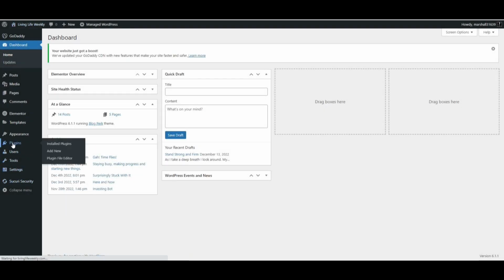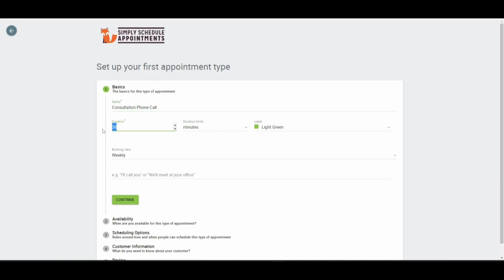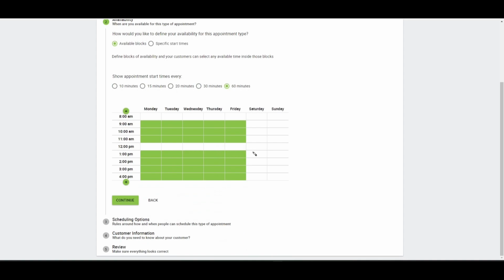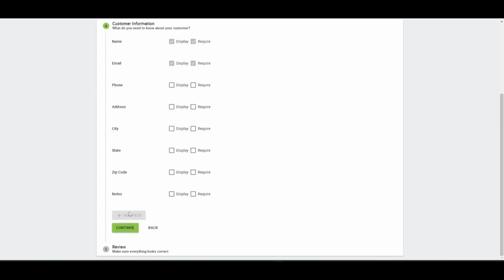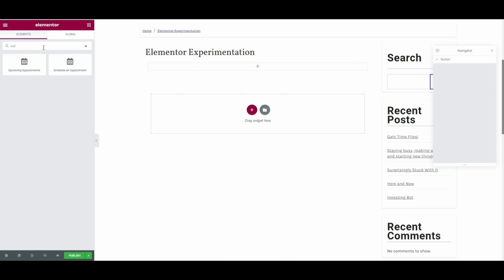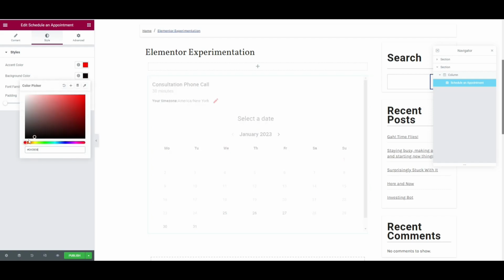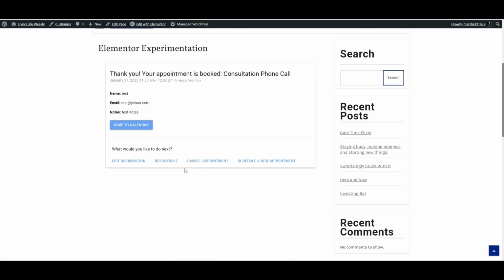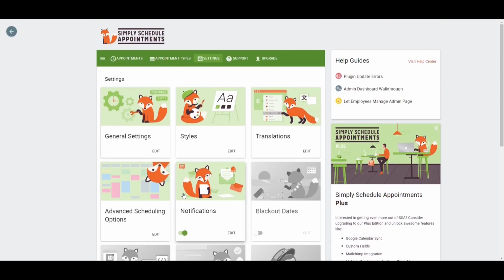Book Appointments on your WordPress website!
Today we are going over a super easy plugin that allows us to schedule appoints for out website. Simply Schedule Appointments is such an easy and simply plugin to use to get this done. I will definitely be going into more detail with it soon!